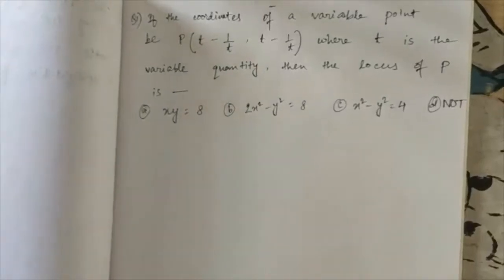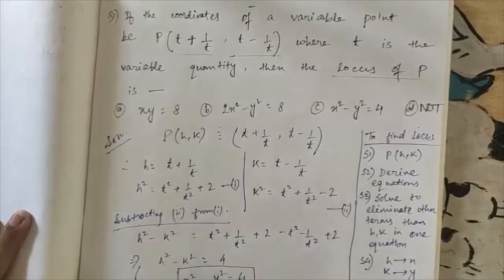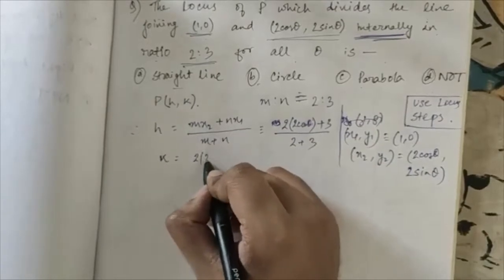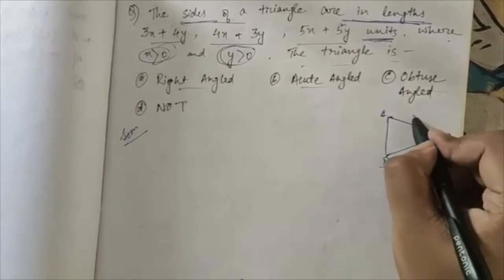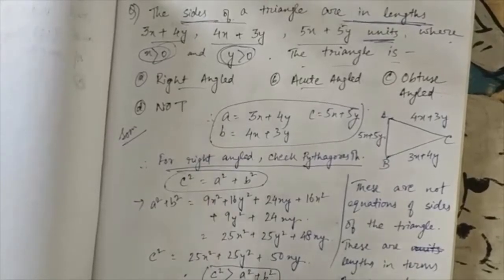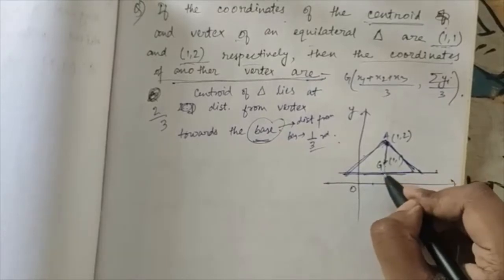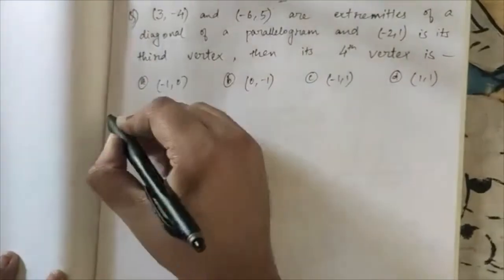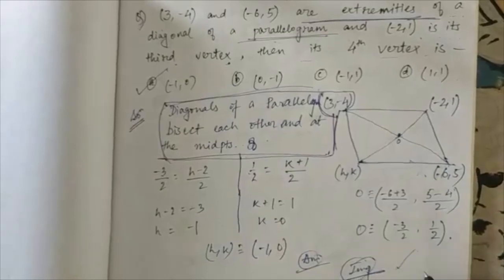Cartesian Coordinate Systems : Problem Solving (WBJEE 2021 Crash Course)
Second Video of WBJEE 2021 Crash Course based on Cartesian Coordinate Systems (Problem Solving) by Mr. Soumodeep Das, 1st Year B.E (EE) Student at Jadavpur University.

INTRO CREDITS:-
Arkaprovo Acharya & Saptarshi Koley